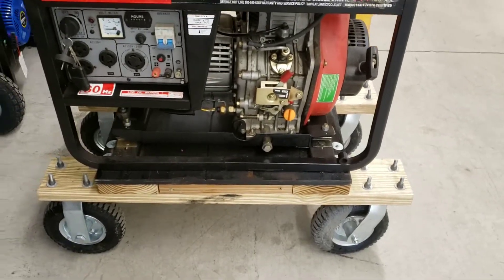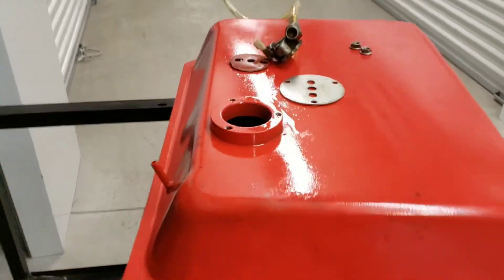Maintenance on a 6500 watt diesel generator. Made a nitrile fuel gasket; added in-line fuel filter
I finally got around to doing a little bit of maintenance on my atlantic tools diesel  Generator, model KDG7500E, that I picked up off of craigslist last year for $1000. It is a 6500 W generator, and I think I got a pretty good deal on it.  Be sure to check out how I  used a hole punch kit to make a nitrile diesel fuel gasket for the in tank fuel filter that I changed. So I want to keep it in top working condition. Thx for watching.